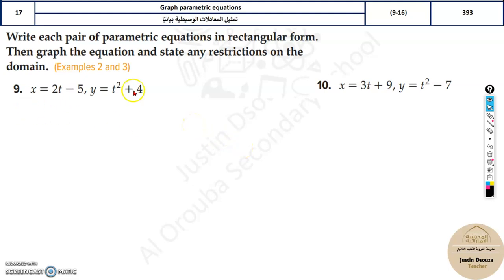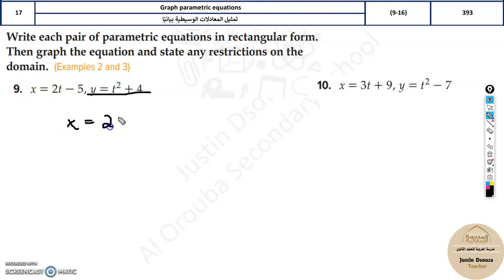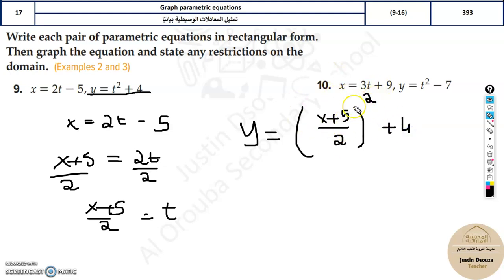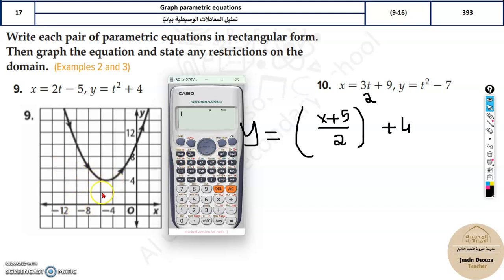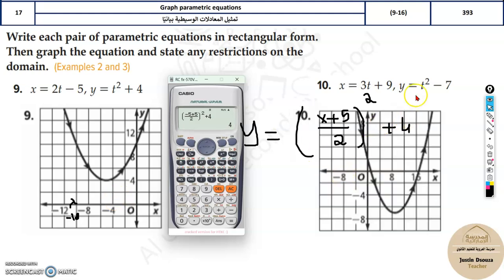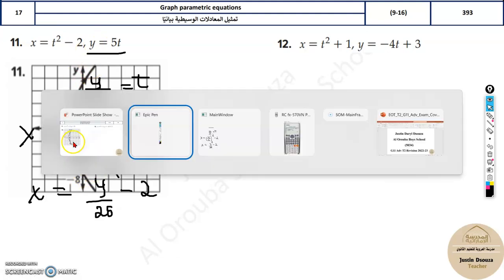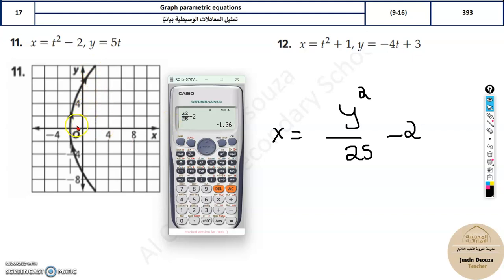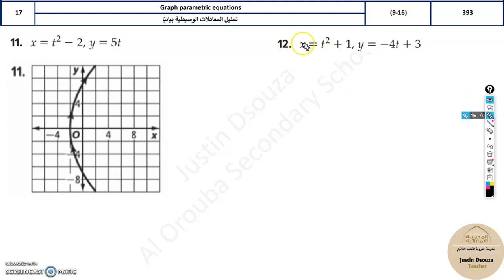G11Adv 17 Graph parametric equations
LO: Graph parametric equations.